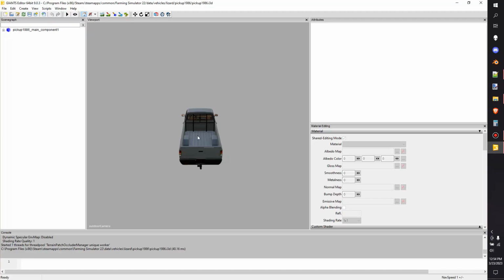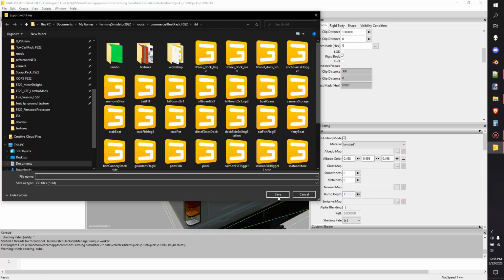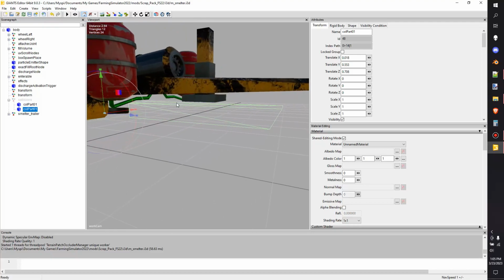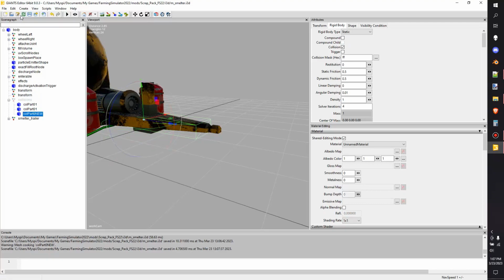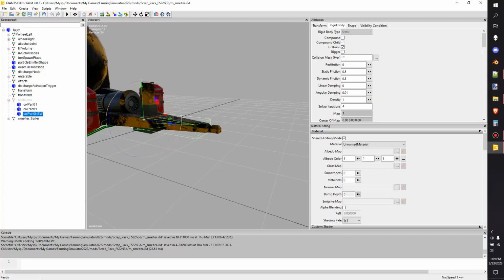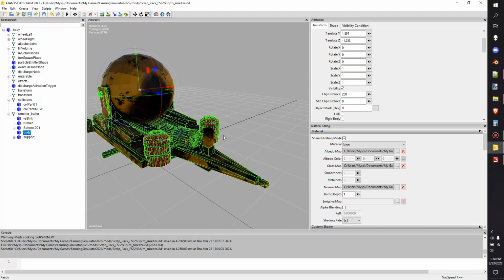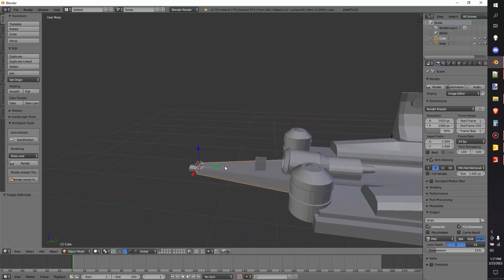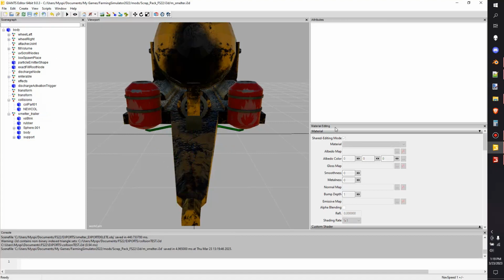3 Methods To Make Child Collisions FS22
Gonna be covering how to add additional collisions to a Vehicle mod.
Covering 3 methods;
1:22 Stealing it from another vehicle
4:00 Making a simple one inside Giants Editor
8:00 Making a custom one using blender 2.79